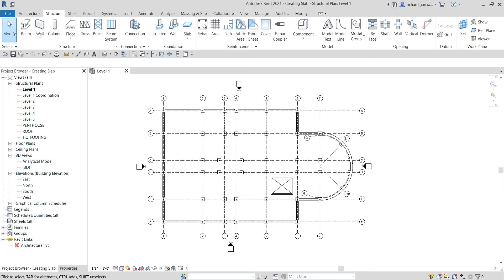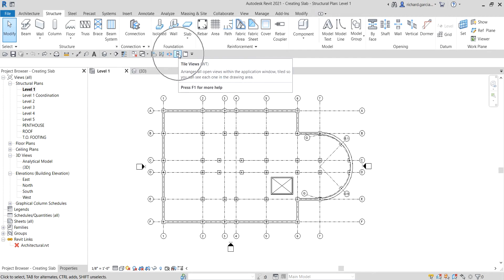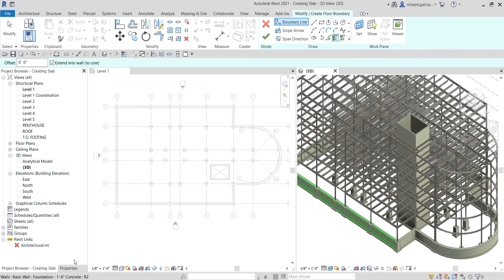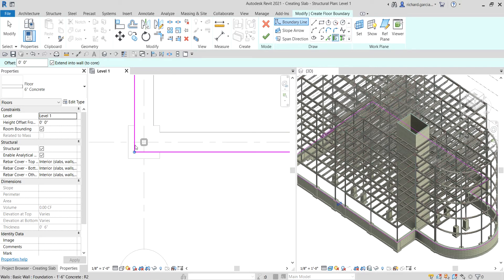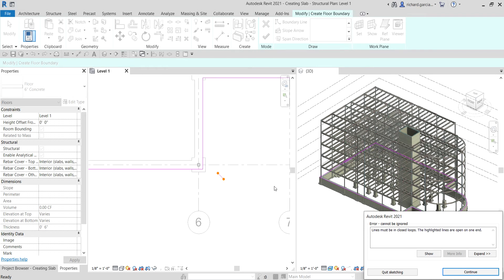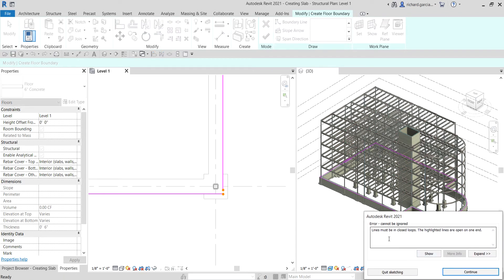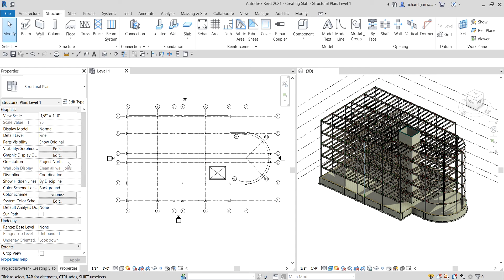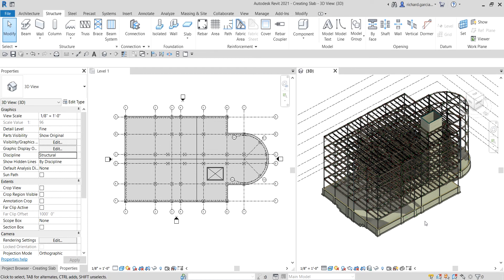REVIT STRUCTURE 2021 - STEP BY STEP TUTORIAL 22 - CREATING FLOOR SLAB